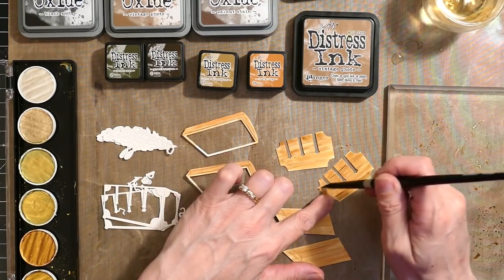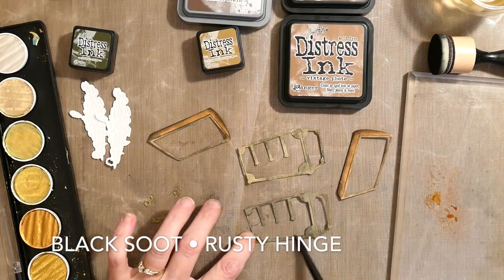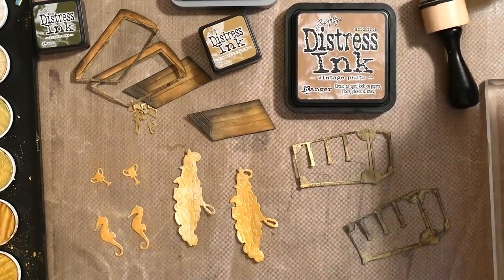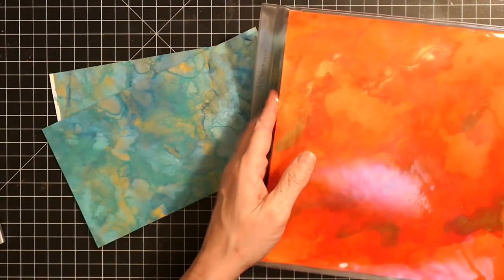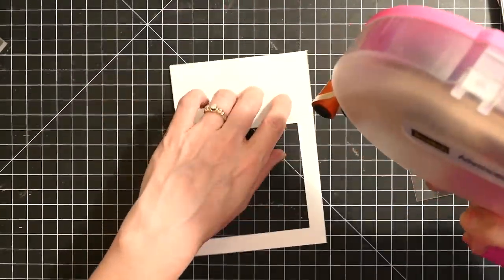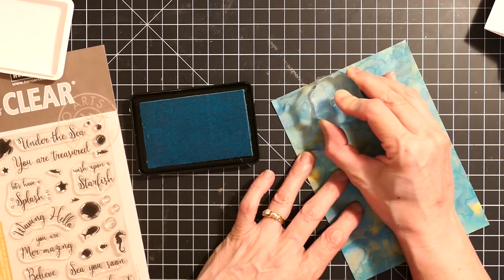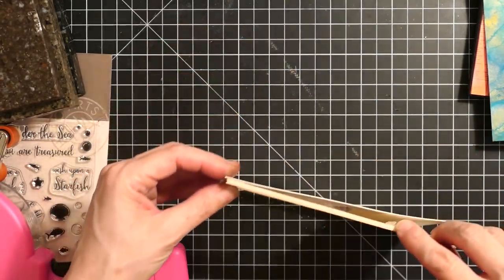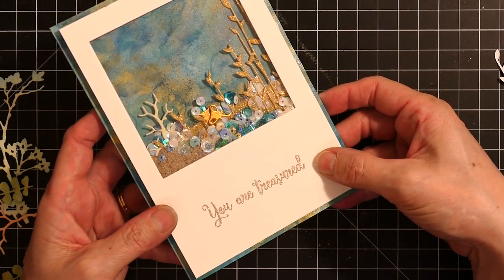Underwater Shaker Card Collaboration with Olga Direktorenko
Today is a special day!  Super excited to be doing an Underwater Shaker Card collaboration with Olga Direktorenko, my all-time FAVORITE crafter!

Also, in celebration of the collaboration we are each giving away a die, and I have chosen the fabulous Treasure Chest die from Frantic Stamper.  Please see below for the details:

HOW TO ENTER TO WIN THE TREASURE CHEST DIE:
One random winner will be chosen from the comments Monday, March 12th. Comments must be left prior to Sunday, March 11th at 5:00 pm EST to be in the drawing.  In the comments, I'd love to hear about a scuba diving experience, but feel free to say whatever you'd like!

• Memory Box SQUARE BASICS SET Open Studio Craft Die 30088

• Create and Craft Paradise Ferns Tattered Lace Metal Die
[ Amazon US ]

[ Amazon US ]

• Strathmore STR-105-210 Watercolor Cards (50 Pack)
[ Amazon US ]

Tattered Lace Paradise Ferns  - there are some on eBay right now!

Memory Box Exquisite Coral
Memory Box Blooming Branch

**Affiliate links are provided above to some of the supplies used, which means that if you click a link I provided and purchase the product, I may receive a small commission at no cost to you.  Some dies/supplies used in this video may have been provided by companies but no one has paid me to make this video, and no one has told me what to make or what products to use.  I only create projects that I choose to create.